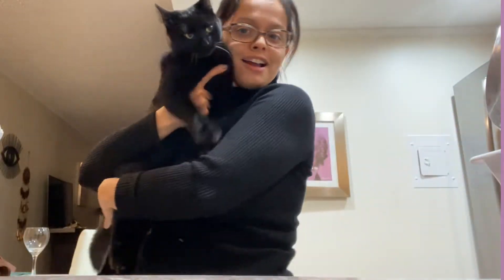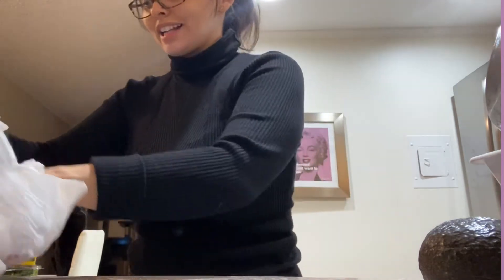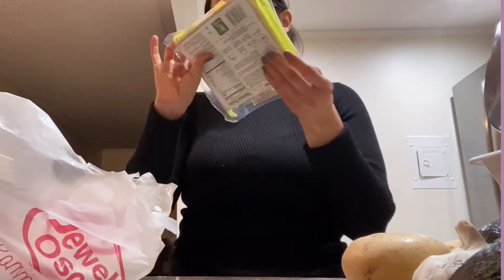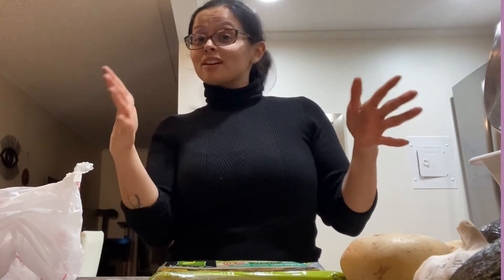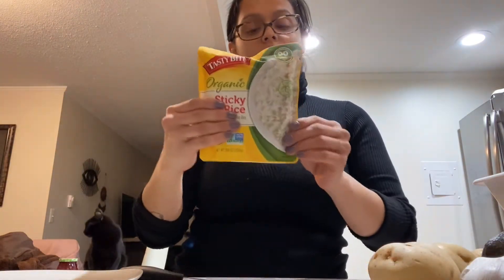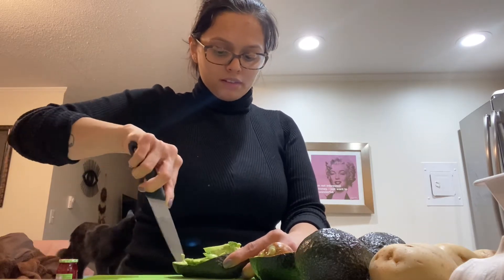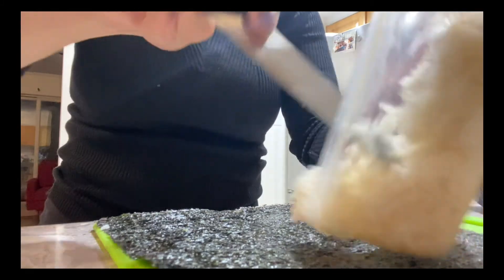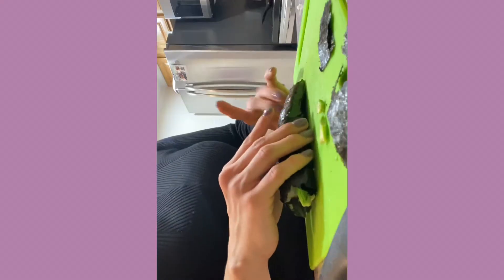HOW TO MAKE SUSHI AND A VEGAN GROCERY HAUL!!!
What’s up everyone! I hope you all are doing well today I’m showing you how to make a yummy fast easy lunch or dinner! If you want more cooking videos let me know down below if you like this video please like and subscribe thank you everyone who has supported me I love you all so much!